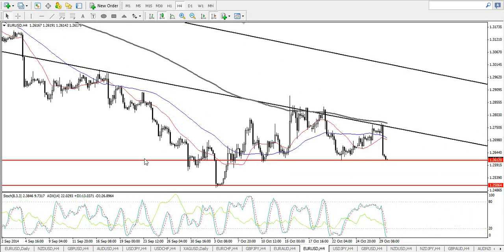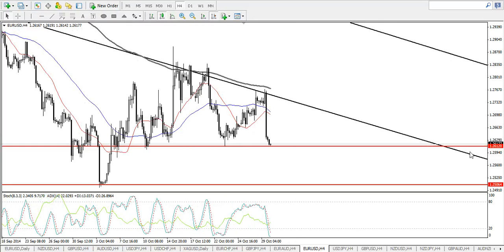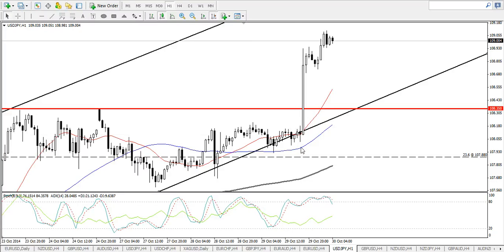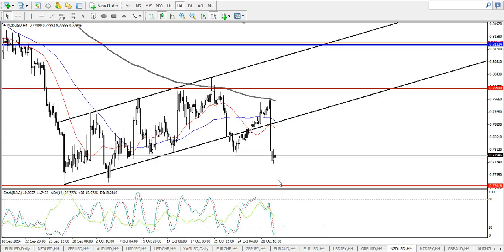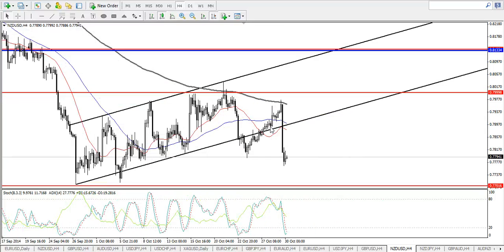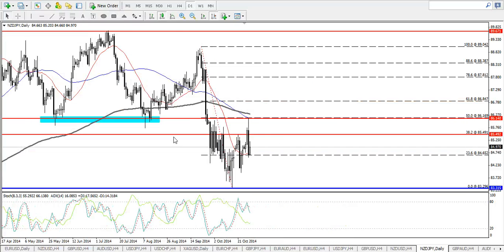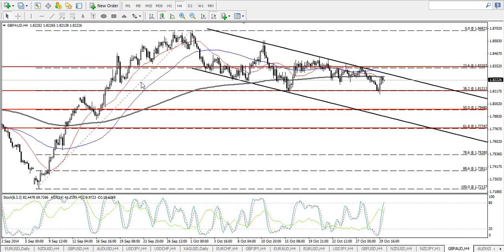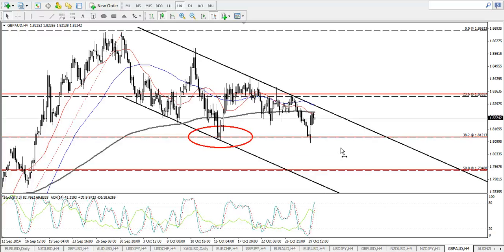20141030 Forex100 Daily Analysis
USDJPY, EURUSD, GBPUSD, NZDUSD + GBPAUD, NZDJPY